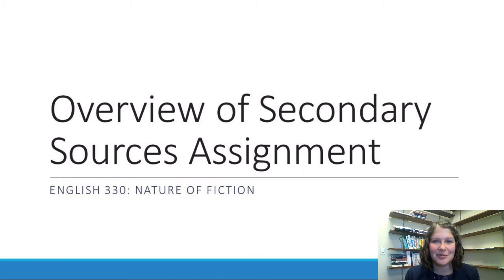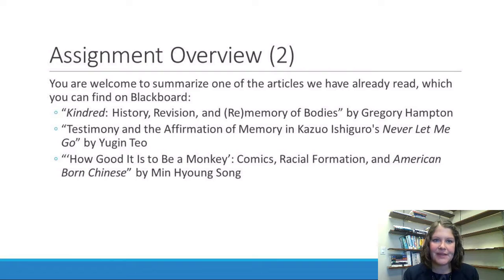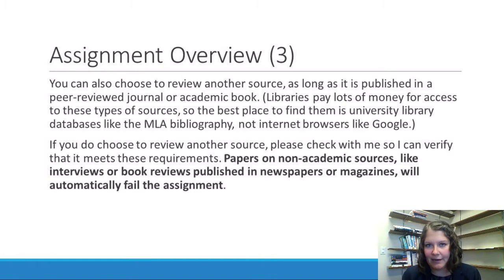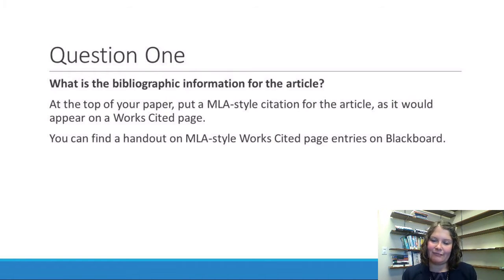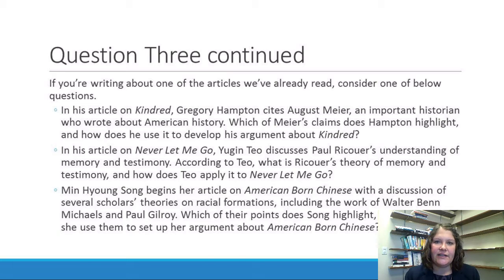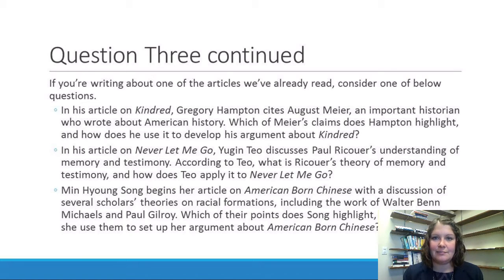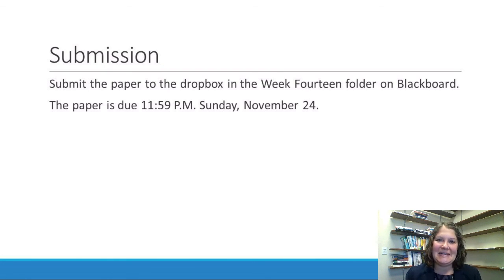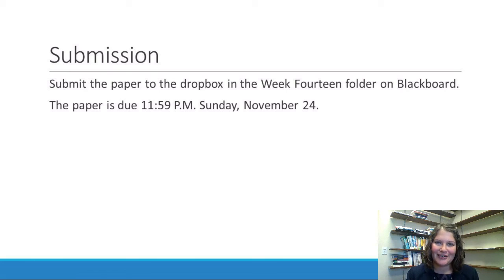English 330: Overview of Secondary Source Assignment